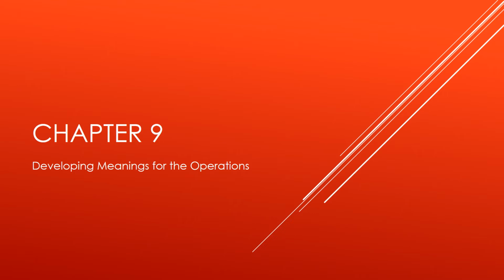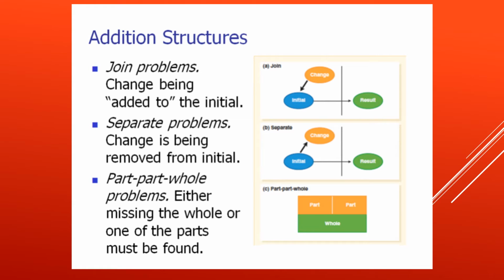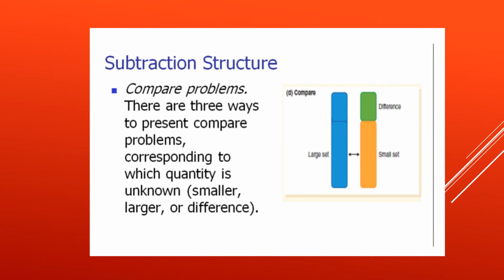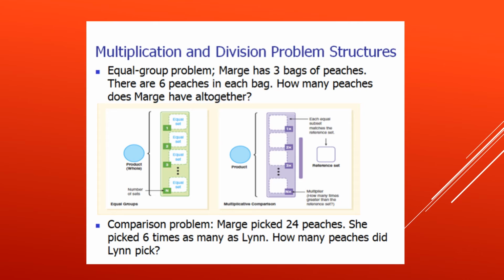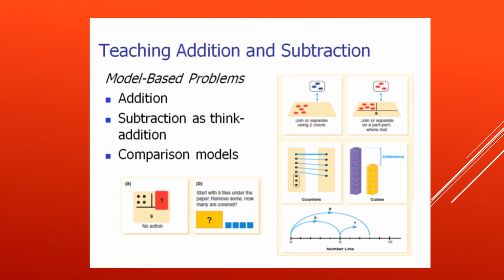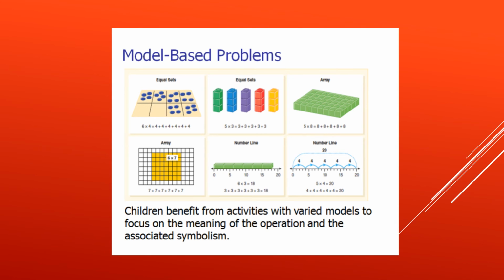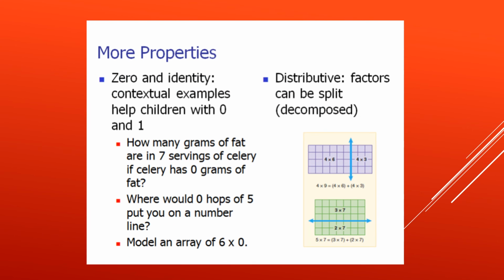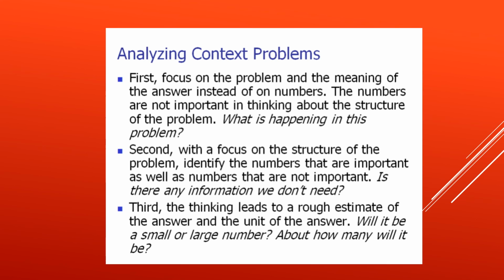EDU 3339 Chapter 9 instructional video